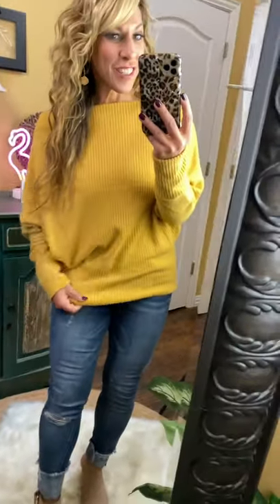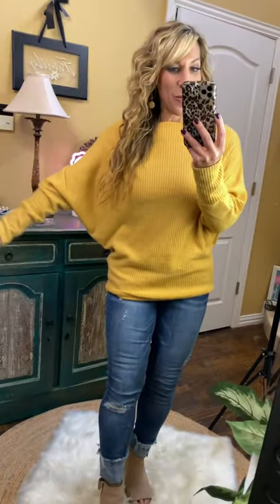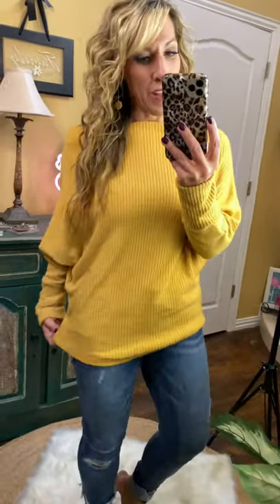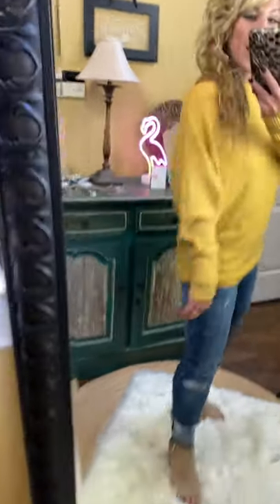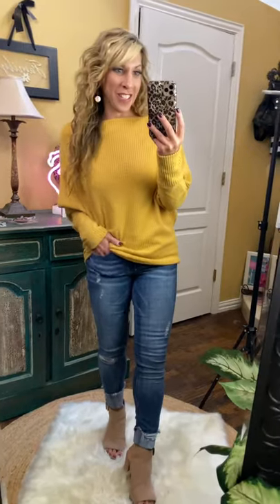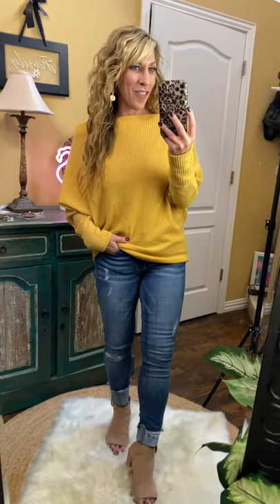All The Feels Long Dolman Sleeve Waffle Knit Boat Neck Top, Mustard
This is just easy to wear with jeans and leggings. I love Crushes that you can throw on and look put together instantly and this is just that. Plus, the color is just perfect!. About me: I am 5'3", 132 pounds,38D Chest,  wearing a size Small.

95% POLYESTER 5% RAYON/ Stretchy fabric/ True to size & not clingy
A long sleeve solid waffle knit top with a boat neck featuring a dolman sleeve and a loose fit. Fabric is soft and comfortable.
stretchy & roomy fit in the torso
Small (2/4/6) Medium (6/8/10) Large (10/12/14) XL (14/16/18)